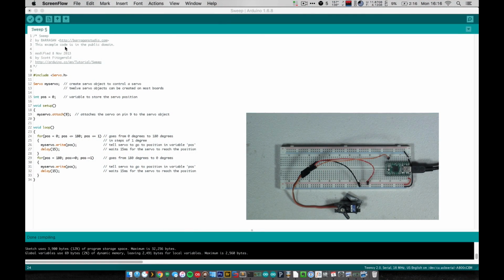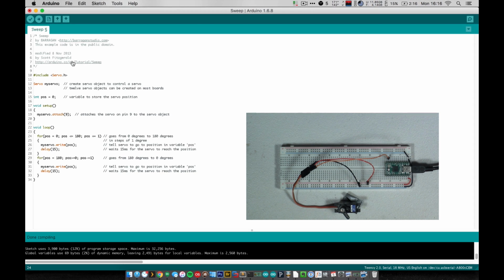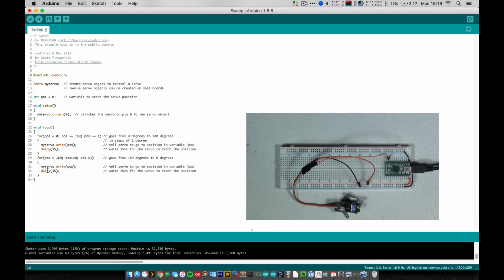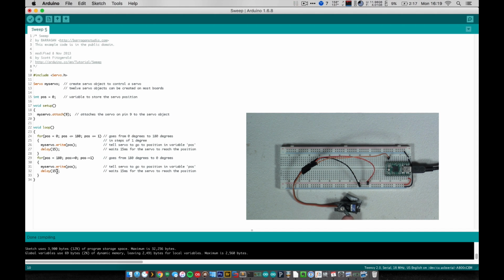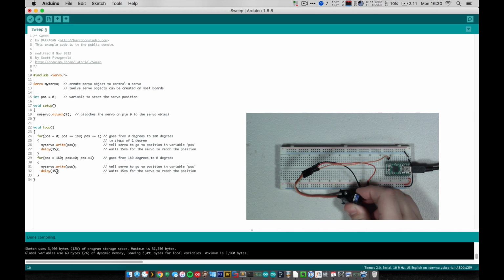How To Wire It! Servo Motors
Learn how to wire up servo motors to your Arduino and see the basic code for how to control them.

My site with even more tutorials is itkindaworks.com!